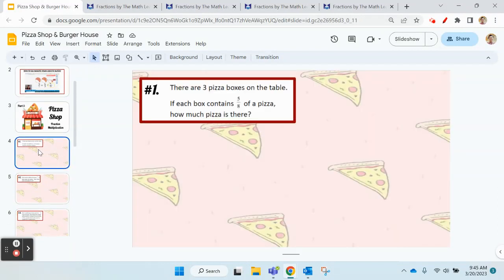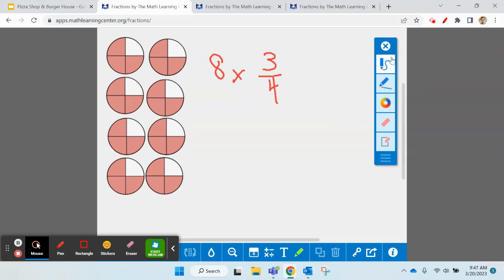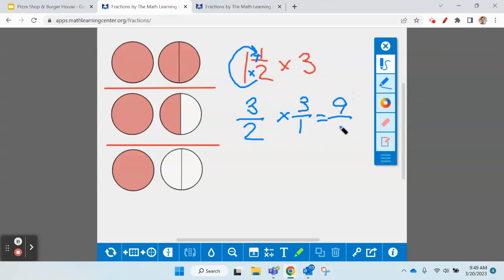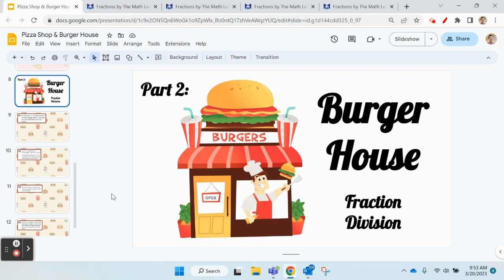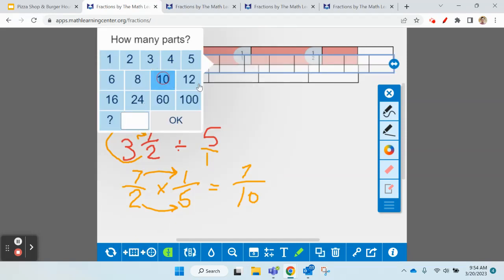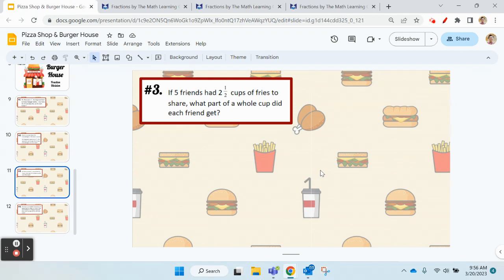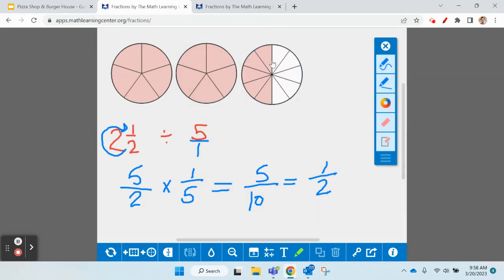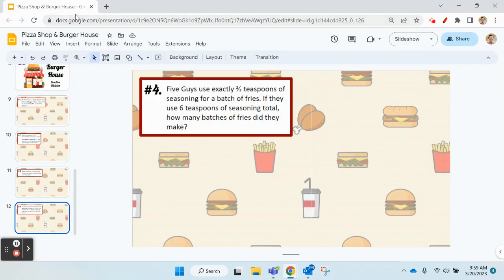Pizza Shop & Burger House